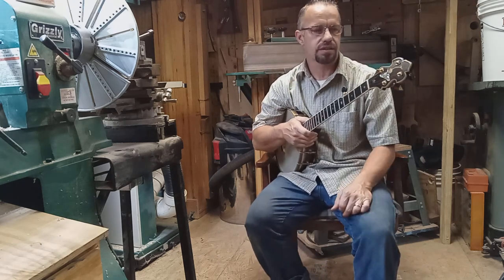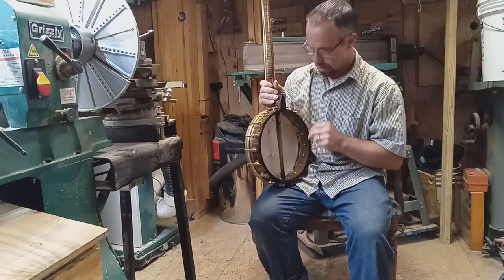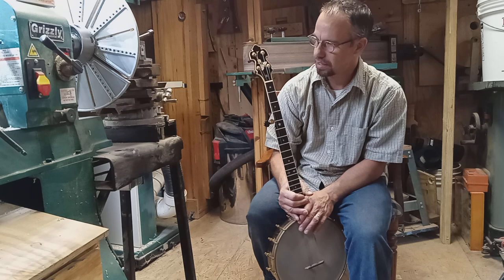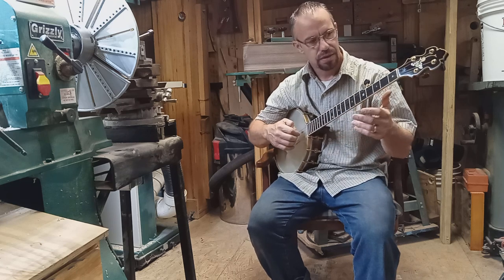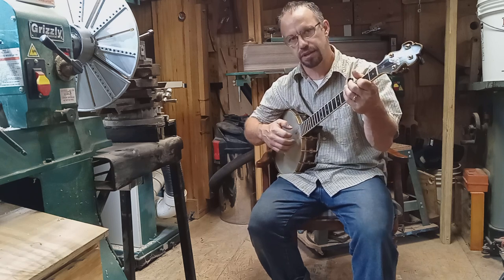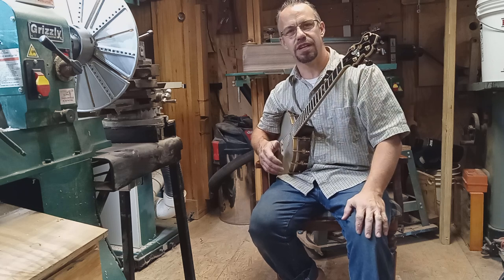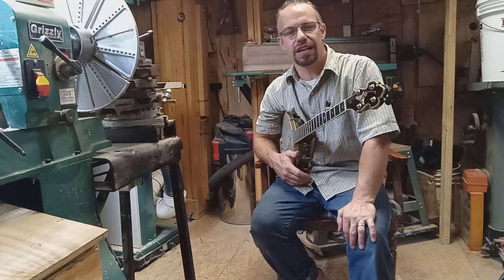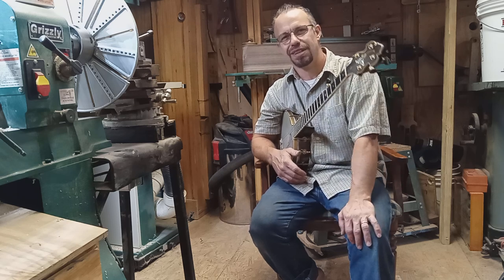Whyte Laydie - Luna Moth Custom - Snowbird Banjo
This is a custom Whyte Laydie with a Luna Moth inlay featuring a brass cocoon. The rim is rock maple with a tiger maple veneer, the neck is tiger maple.
I am uploading a video of this banjo right now. This banjo will be for sale soon, I am going to disassemble it and clean it up, put new strings on it, and it will be ready for someone to take home. It's been one of my favorite banjos to play. I decided to play it after the banjo I intended to be mine was not how I liked. Now that I have finished my banjo, this one is now going to be available. Message me if you're interested. I plan to put new photos up after the clean up so you'll see this message again.